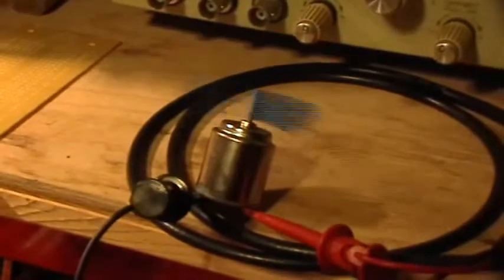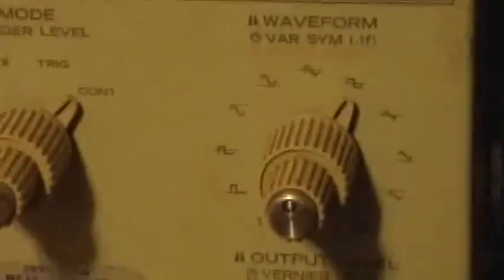Electric OU: Supplement: Function Generator as Current Source 2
Or three or four, I've lost count at how many times I have demonstrated this simple fact.

The FUNCTION GENERATOR IS A POWER SUPPLY.

It functions just exactly like any other voltage-regulated power supply except it has the ability to "switch polarities" without switching leads around.

If you could turn the voltage knob on a power supply in a sinusoidal manner, or flip it on and off with a relay, you would be making a sine wave or a square wave JUST LIKE A FUNCTION GENERATOR.

The current flowing from or into (same thing) the FG is determined by its output voltage and the impedance of the load. just as any other power supply behaves.

The Function Generator is a power supply, can be placed in series with other power supplies, has a 50 ohm internal impedance between the leads, and obeys Ohm's Law and the Laws of Thermodynamics.